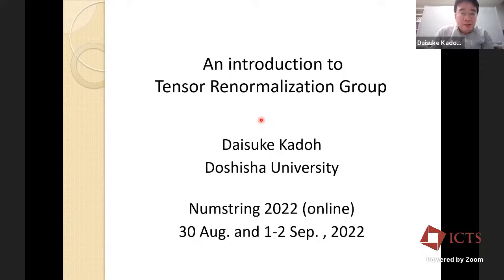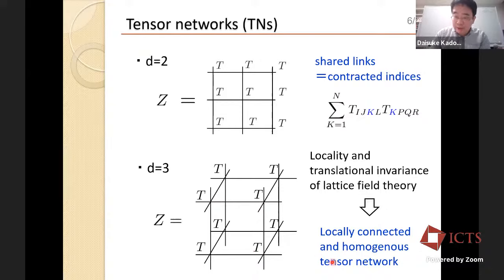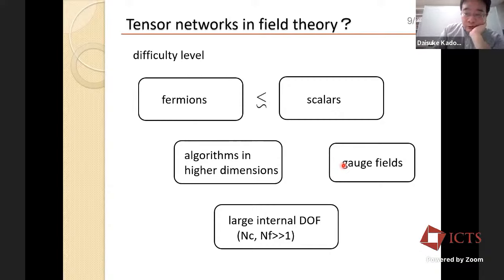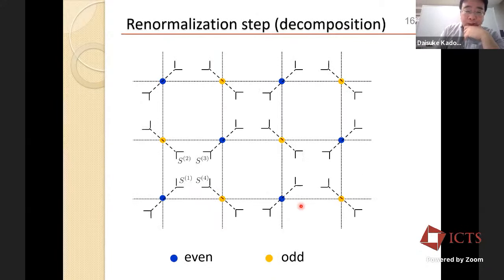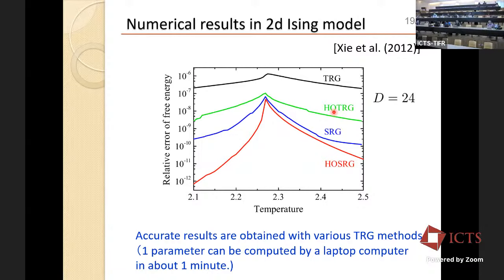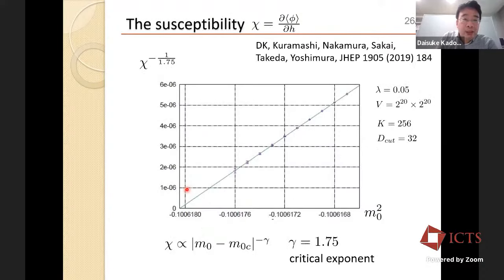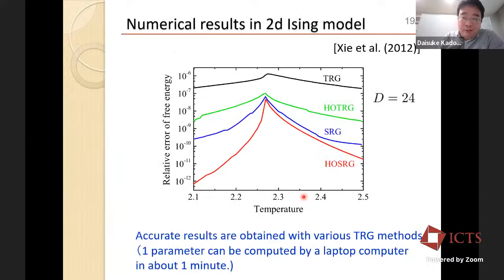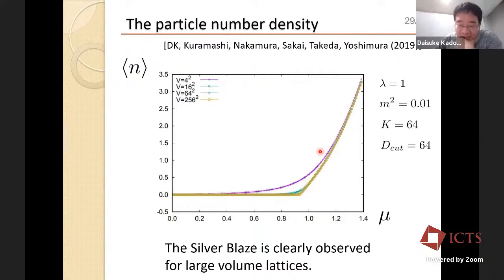An Introduction to Tensor Renormalization Group by Daisuke Kadoh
PROGRAM

1. Introduction to Lattice Field Theory by Anna Hasenfratz (University of Colorado - Boulder, USA)
2. Lattice Supersymmetric Field Theories by David Schaich (University of Liverpool, UK)
3. Resurgence and Trans-series in Quantum Field Theories by Mithat Unsal (North Carolina State University, USA)
4. Bootstrap Approach to QCD by Martin Kruczenski (Purdue University, USA)
5. Holographic Cosmology by Kostas Skenderis  (University of Southampton, UK)
6. Matrix Models, Gauge-Gravity Duality, and Simulations on the Lattice by Georg Bergner (University of Jena, Germany)
7. Introduction to Holography by David Berenstein (UCSB, USA)

0:00:00 An Introduction to Tensor Renormalization Group
0:00:59 Lattice theory and Monte Carlo method
0:04:14 Cases with the sign problem
0:05:39 Tensor renormalization group (TRG)
0:07:22 Tensor diagram notation
0:09:00 Tensor networks (TNs)
0:11:10 Why is a TN? (2d Ising model)
0:15:47 Another definition of TN (2d Ising model)
0:19:31 Tensor networks in field theory
0:22:21 Talk plan
0:23:24 1. Tensor renormalization group
0:23:34 2d Ising model
0:24:00 Singular value decomposition (SVD)
0:27:37 SVD for tensors
0:30:30 Renormalization step (decomposition)
0:32:19 Tensor renormalization group
0:34:24 Numerical results in 2d Ising model
0:36:51 Renormalization step (contraction)
0:39:40 Properties of TRG
0:47:14 Discretization of scalar field
0:49:01 TN representation of scalar theory
0:51:40 Two-dimensional real phi4 theory
0:52:52 The susceptibility X = deltaphi/delta h
0:53:54 The critical coupling constant
1:00:59 The expectation value of |phi|2
1:01:10 Average phase factor
1:01:52 The expectation value of |phi|2
1:02:06 Silver Blaze vs. phase
1:04:09 Tensor renormalization group
1:06:04 2. Scalar field theory
1:08:03 Difficulty in TRG for scalars
1:08:45 Properties of TRG
1:11:17 Q&A
1:12:36 The particle number density
1:15:38 Wrap Up